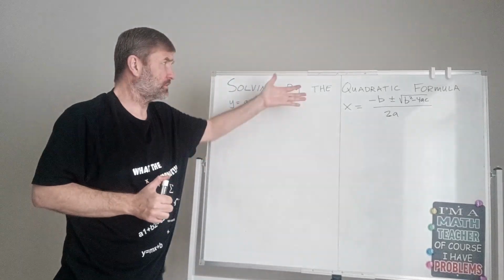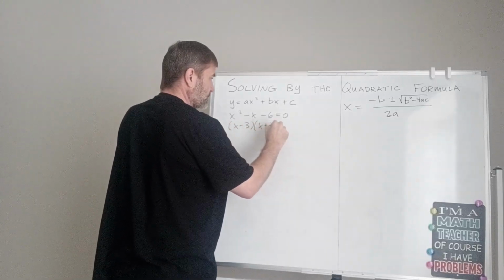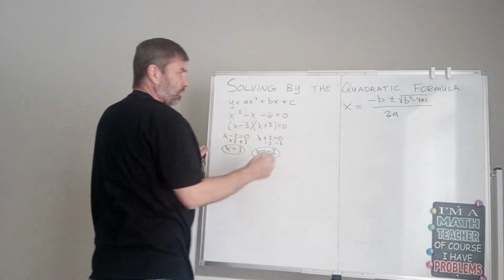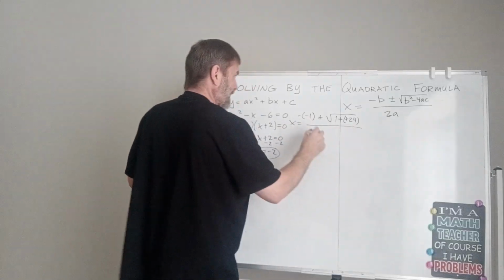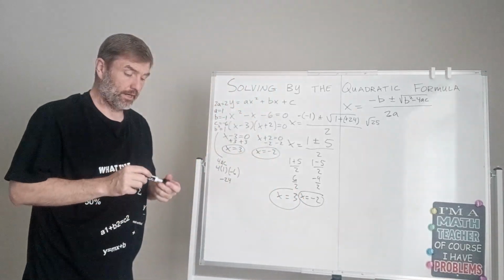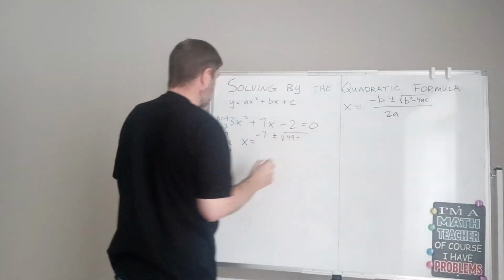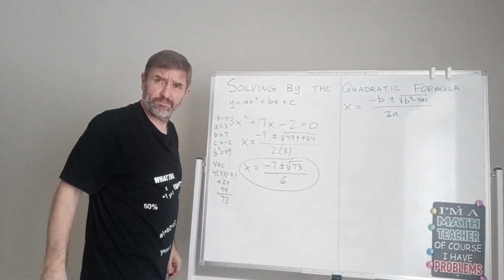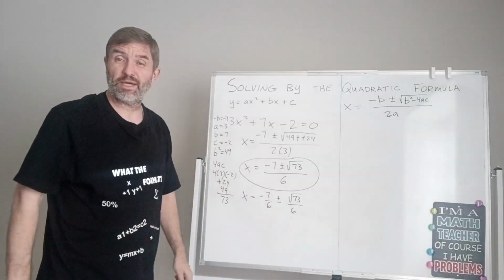Solving Quadratics Using the Quadratic Formula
Using the Quadratic Formula to solve quadratic trinomials.